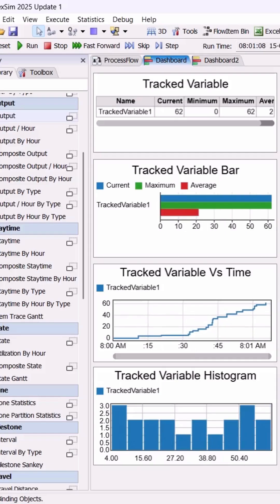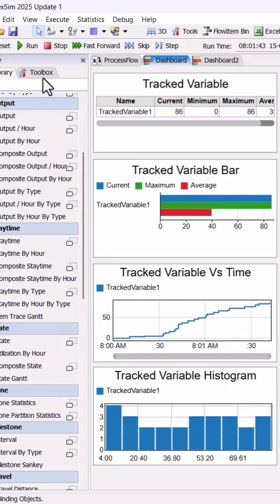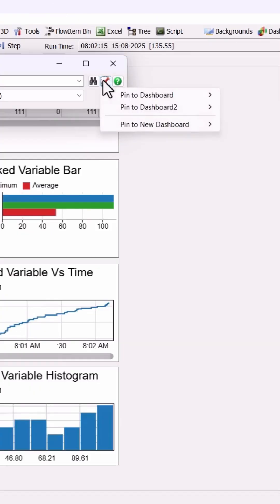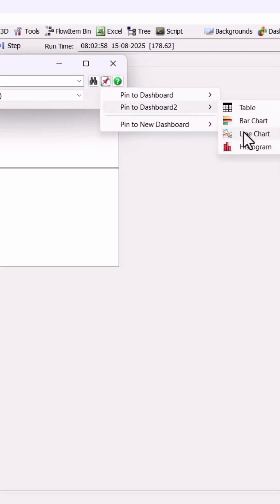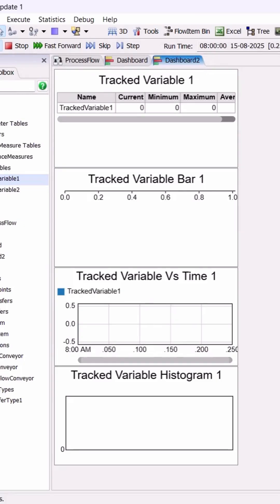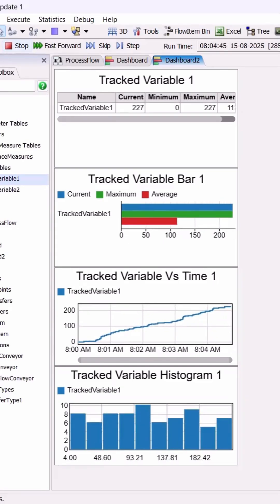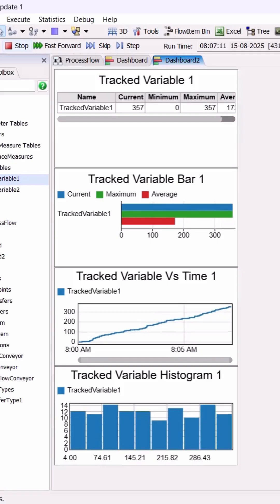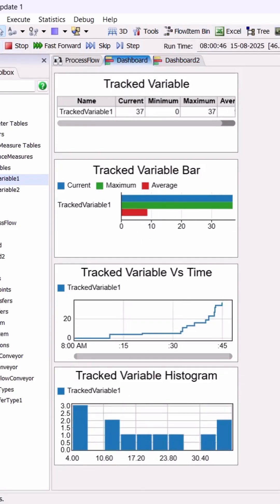FlexSim Dashboard: 4 Ways to Show Tracked Variables!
Discover 4 quick and powerful ways to display tracked variables in FlexSim dashboards! From tables to charts, learn how to turn raw data into clear insights in seconds.